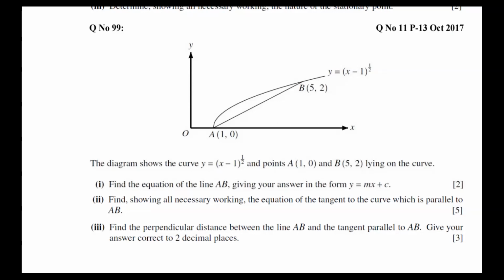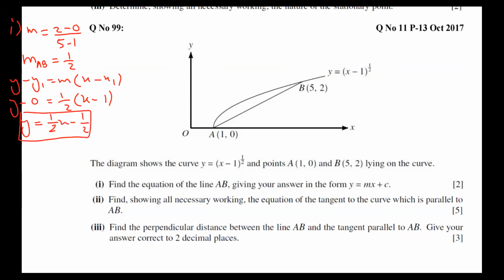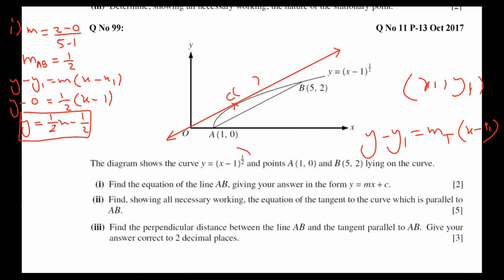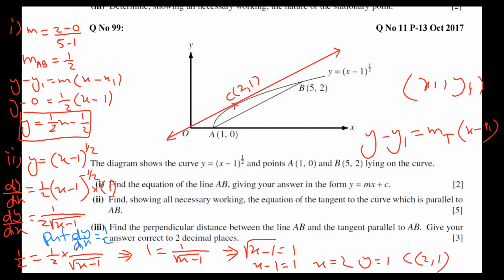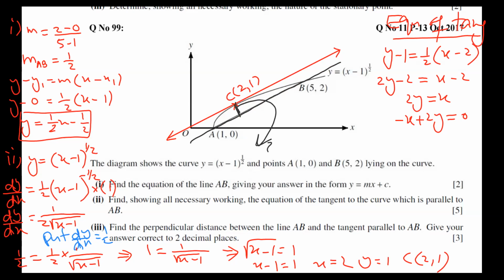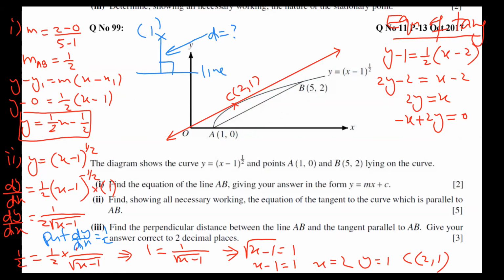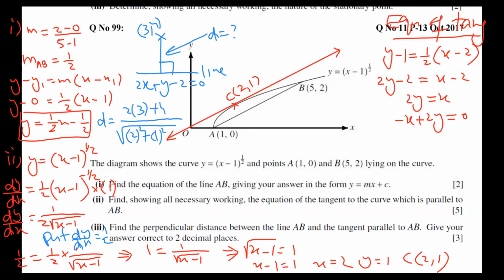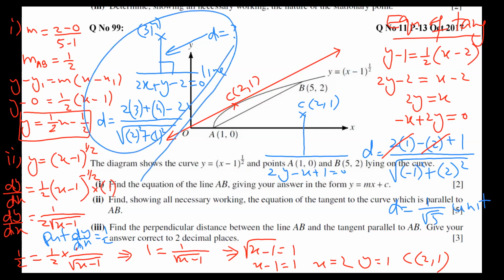Oct 2017 Var 13 Q No 11 Topic AS Level Differentiation